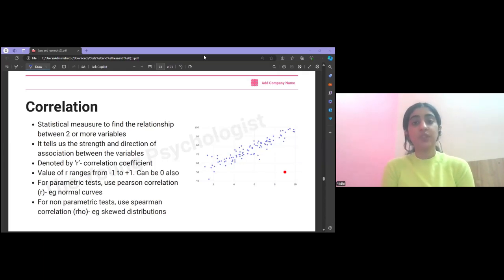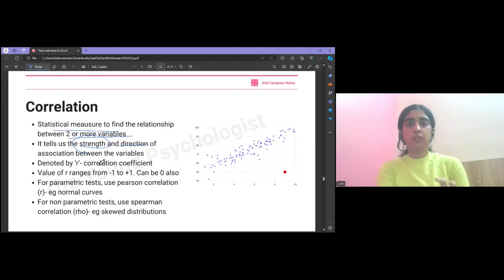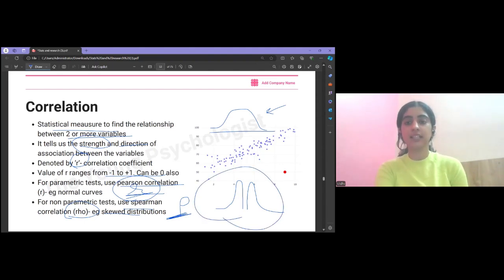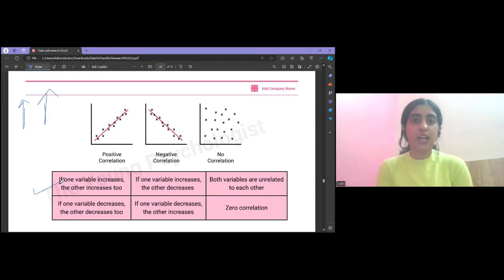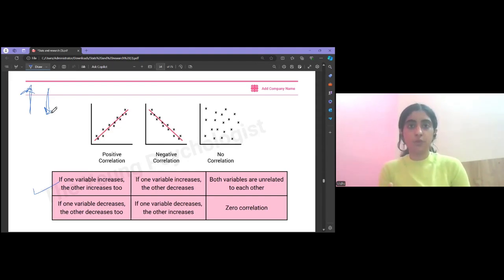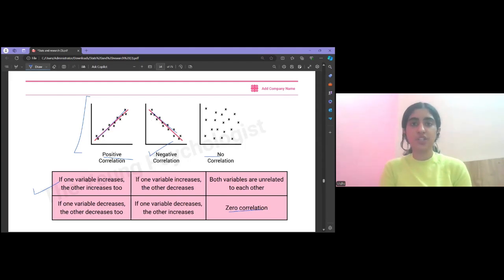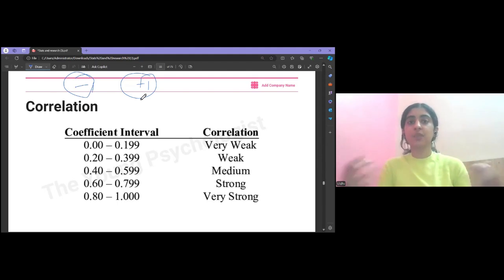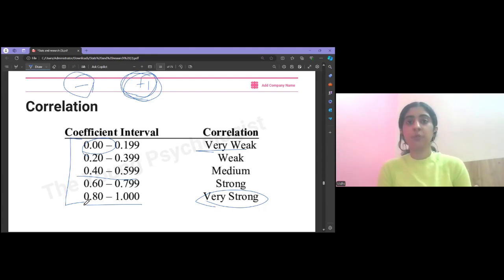Correlation Simplified for CUET PG 2026